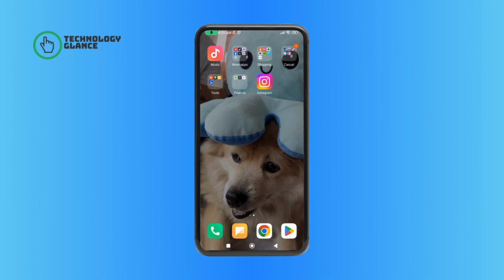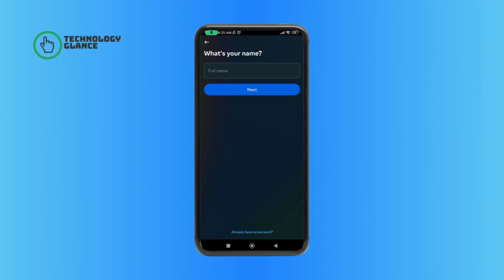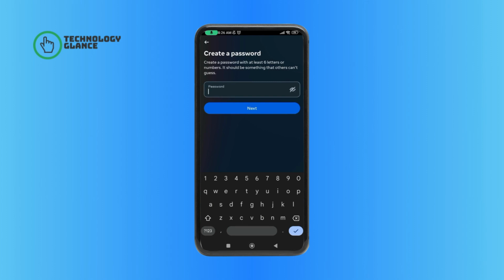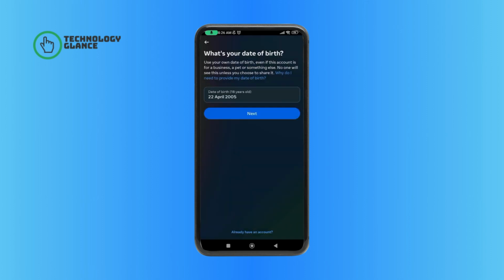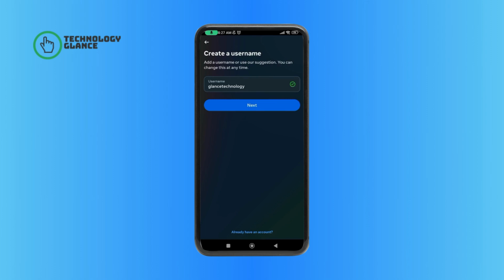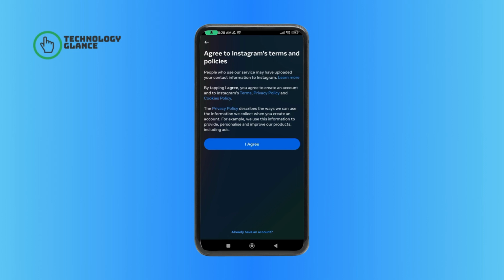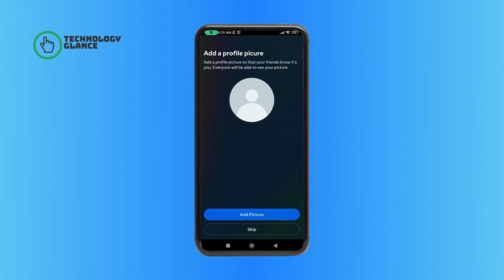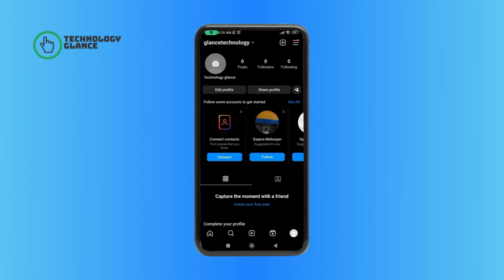How to Create Instagram Account? | Technology Glance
Explore the vibrant world of social media by creating your very own Instagram account! Follow our simple tutorial: "How to Create an Instagram Account." Whether you're sharing captivating visuals or connecting with friends and influencers, our step-by-step guide will help you set up your Instagram profile quickly and easily. Join millions of users worldwide and start sharing your story today! Watch now to begin your Instagram journey.